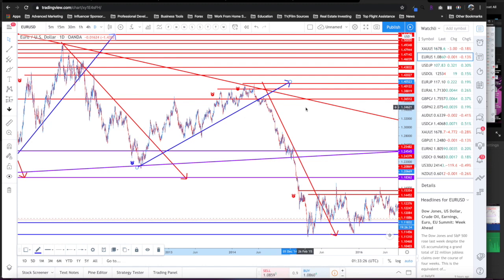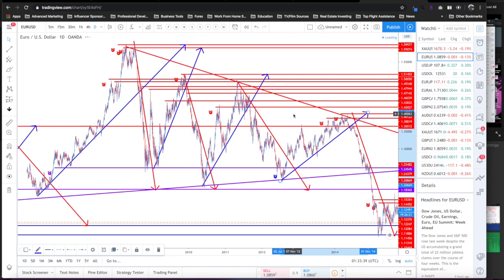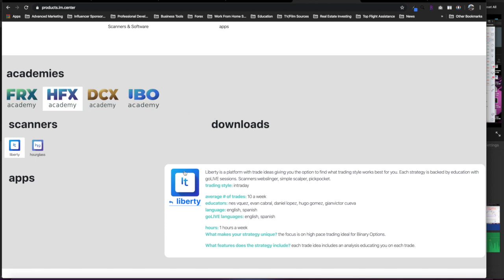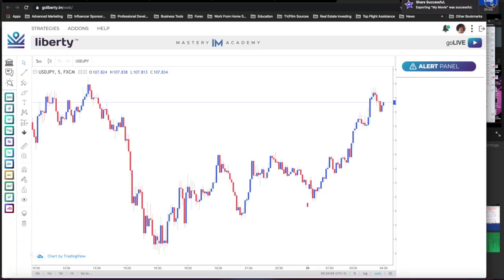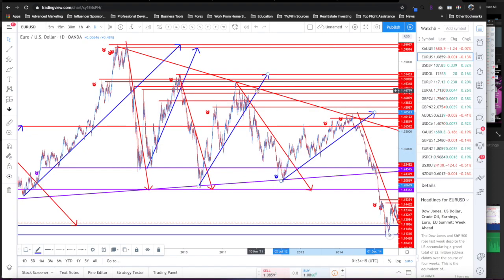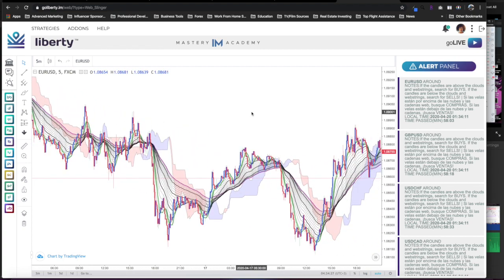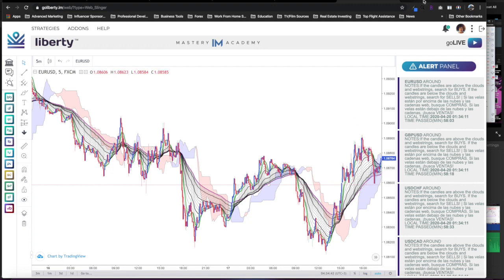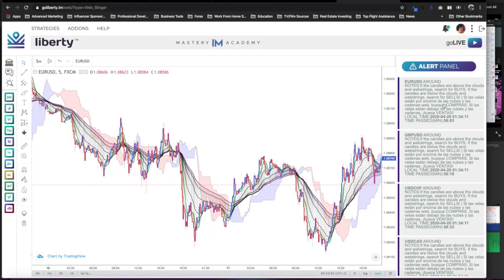Master The Academy: Combining Tradingview Alerts with HFX Strategies Software Scanners & Trade Ideas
Not in iM?
Select HFFX initial and monthly.